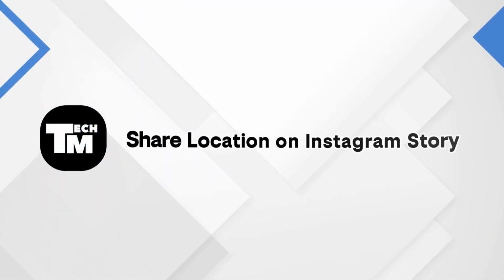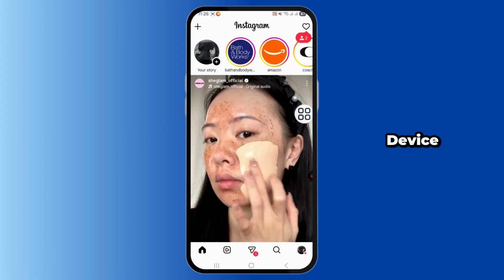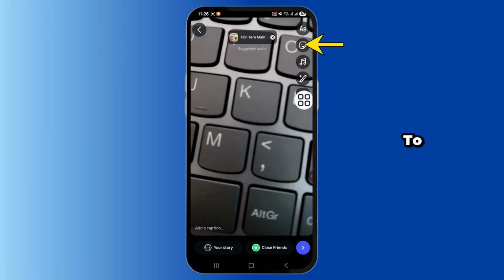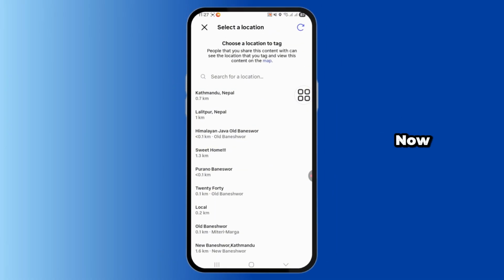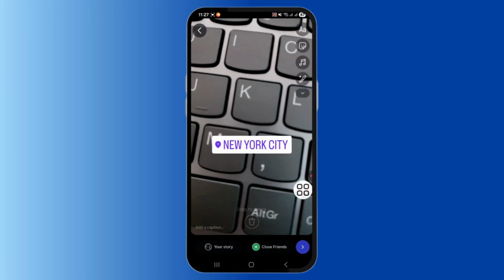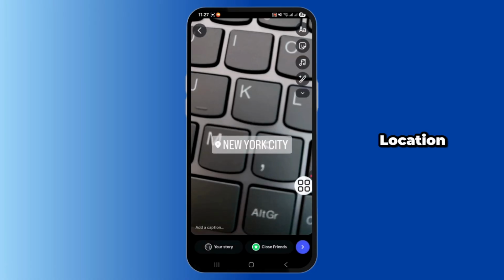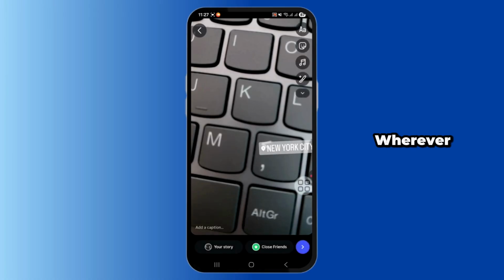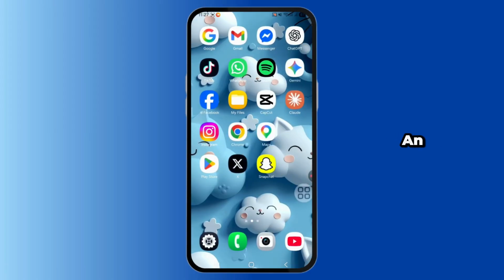How to Share Location on Instagram Story (2026)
Here’s a simple way to add and share your location on an Instagram Story so your followers can see where you are.

Timestamps:
0:00 – Introduction
0:10 – Add Location to Instagram Story

Step-by-Step Guide:

Log in to your account if needed.
Swipe right or tap the + (Create) button to open Story mode.
Capture a photo or video, or select one from your gallery.
Tap the Sticker icon at the top of the screen.
Select the Location sticker.
Search for your current place or desired location.
Tap on the location to add it to your story.
Resize or move the sticker anywhere on the screen.
Tap Your Story to share it.

✅ That’s it! Your Instagram Story now includes your location.

⚠️ Note: Sharing location publicly means anyone who views your story can see it, so use it carefully.